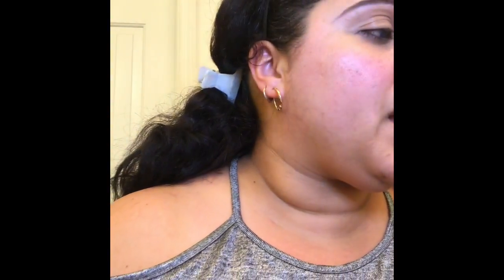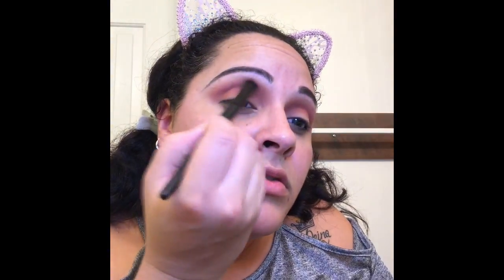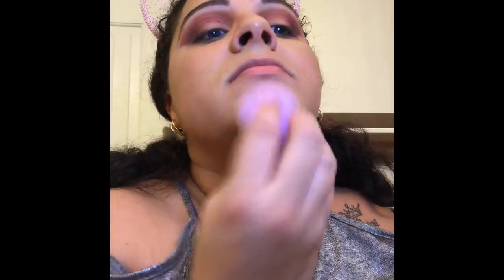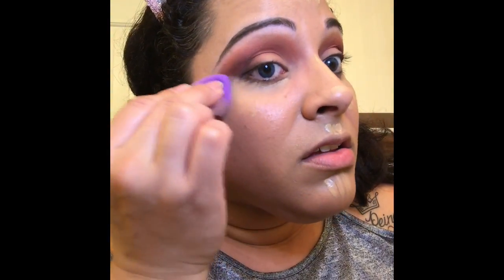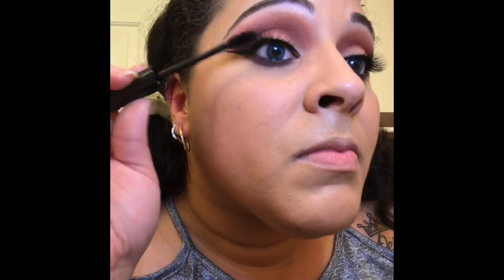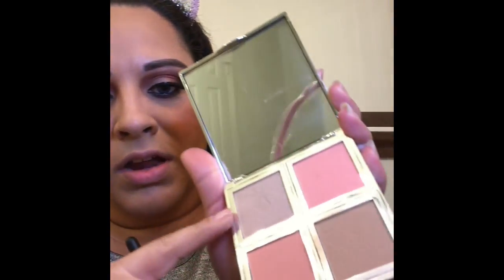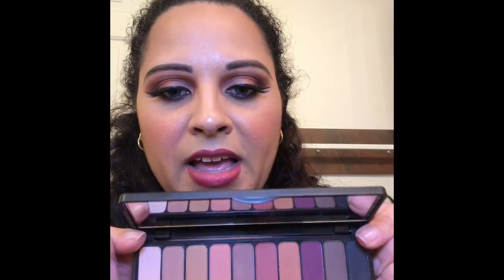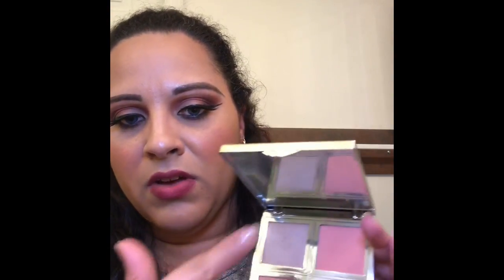One Brand Makeup | ELF First Impressions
Hello Beauties!!

So today's video is a One Brand Makeup Look on Elf Cosmetics! I had fun dipping into this Brand. They have a variety of products. I really love affordable drugstore makeup. This brand has really good quality makeup.

Makeup I use:

Brows:
Eyebrow Pencil in Dark Brown, Gel & Powder Brow Kit, Mad for Matte Summer  Breeze Palette, Beautifully Bare Liquid Eyeshadow in Nude Linen, Kohl Liner and shadow duo in Black & Smoke, Precision Liquid Liner, Length & Volume Mascara, Luxe Lash Kit in Winged & Bold

Face:
Poreless Face Primer
HD Concealer in Medium & Light
HD Face Powder in Sheer
Beautifully Bare Face Palette
Matte Contour Palette in Fiji
Makeup Setting Mist

Lips:

Matte Lip Color in Scarlet Night
Beautifully Bare Satin Lipstick in Touch of Berry

save 10% use the code MiamiGirls

YesohYass Monthly subscription box
You will receive 3-7 full size beauty products monthly for $14.99
use the link below to join

Thank you Beauties for watching!💋